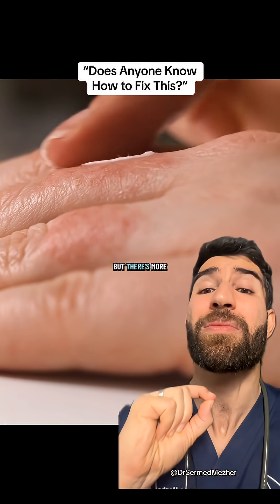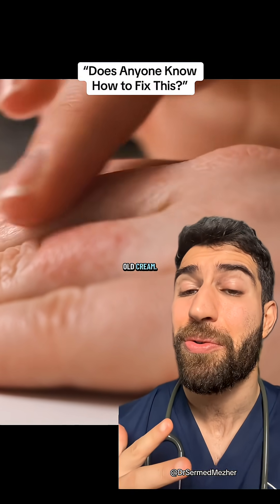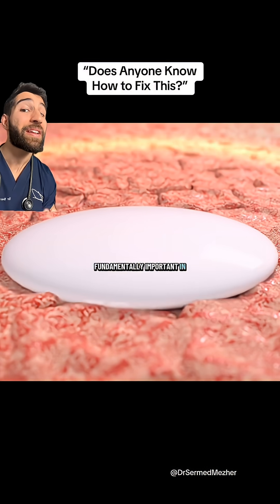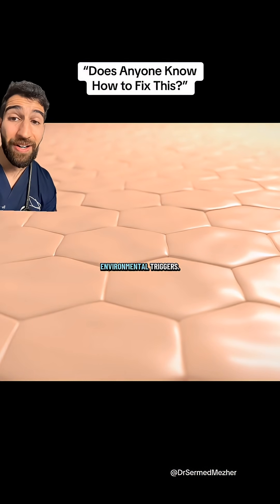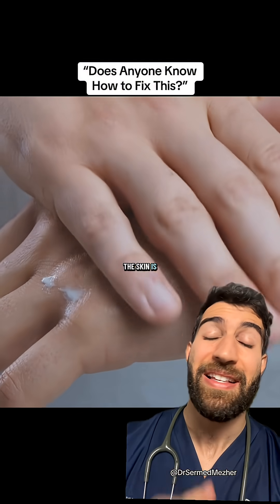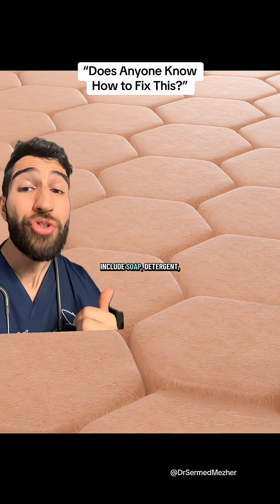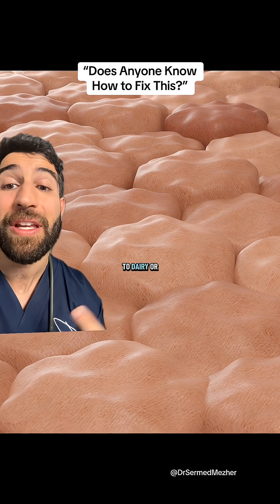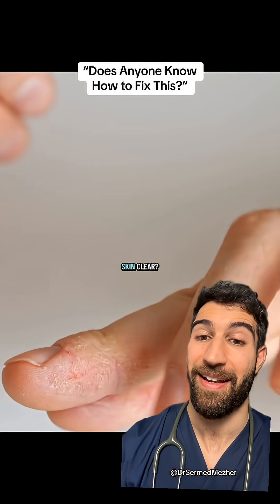Lotion Doesn’t Work? Doctor Explains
Sources- roseu0302 on TT
PMID 40672723

Eczema is described as a chronic relapsing condition because it tends to come and go over time rather than being permanently cured. This pattern exists largely because the underlying tendency to develop eczema is driven by genetics. Many people with eczema have inherited differences in their skin barrier and immune system that make their skin more sensitive and more likely to overreact to everyday environmental triggers such as soaps, detergents, allergens, temperature changes, or stress. Because we can’t change the genes that create this susceptibility, treatment focuses on management rather than cure. Emollients help repair and protect the skin barrier, while anti-inflammatory treatments calm flares when they occur. Avoiding known triggers can reduce how often flares happen, but it usually can’t eliminate eczema completely. Understanding eczema as a chronic relapsing condition helps set realistic expectations and encourages long-term skin care strategies rather than short-term fixes.